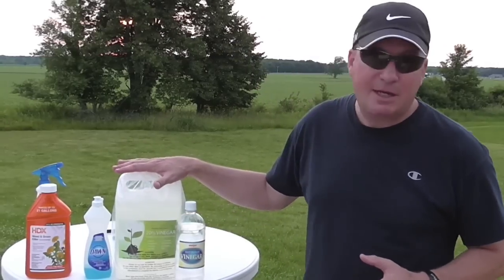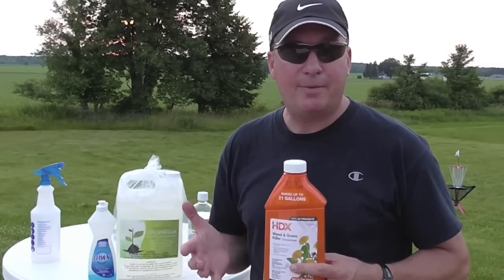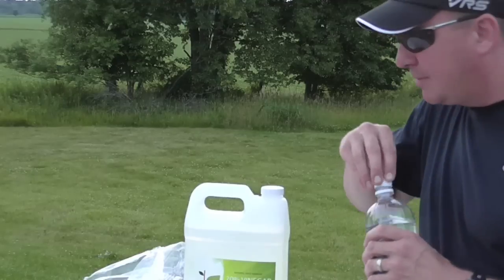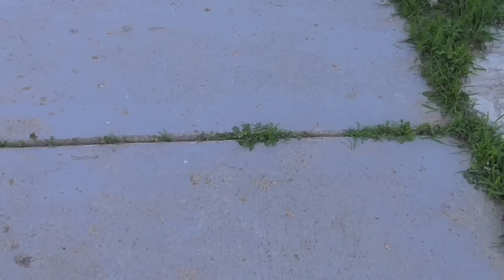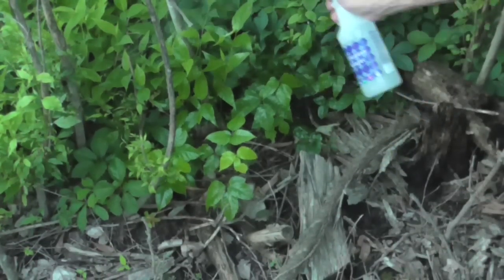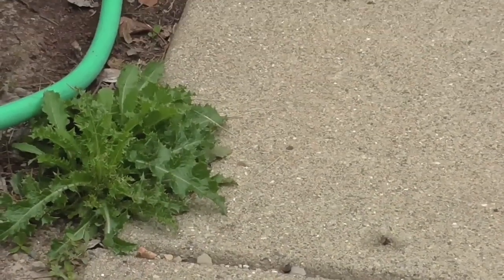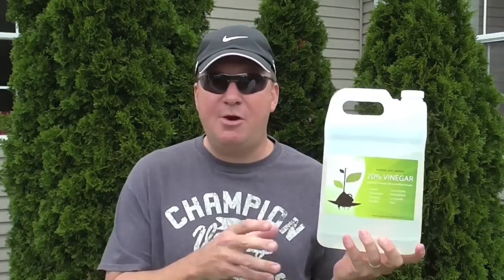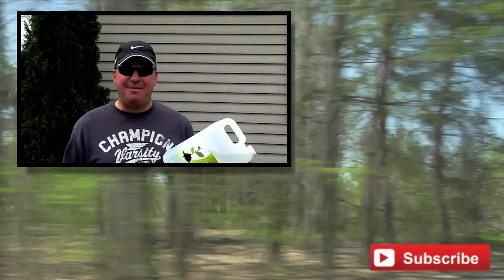20% Acidity Vinegar Weed Killer Test---200 Grain White Vinegar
Check out my video testing out high acidity vinegar for weed killing.  The vinegar I chose to use it made of 20% acidity and is 200 Grain White Vinegar.  The typical store bought vinegar is only 5%, so this is much stronger and you will see the results in the video.  I conduct a 15 hour test and show the before and after results.  My test is on several types of weeds which include Dandelions weeds, clover, broad leaves, and Poison Ivy.